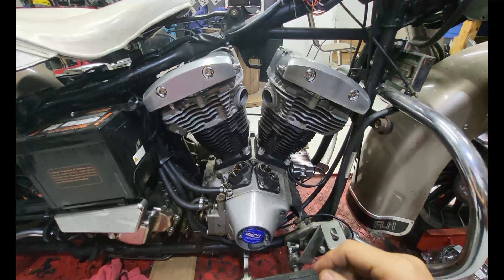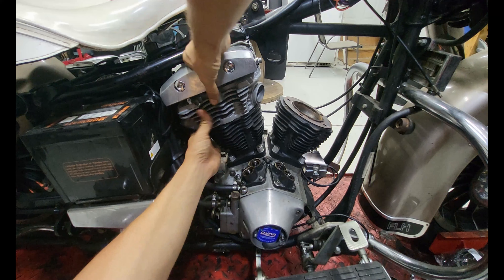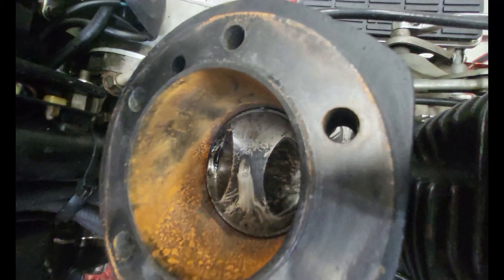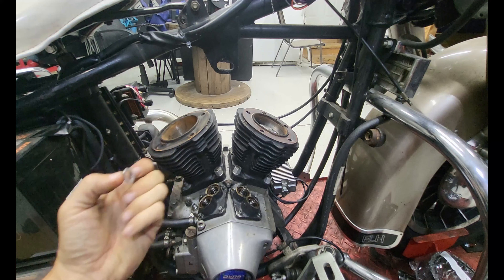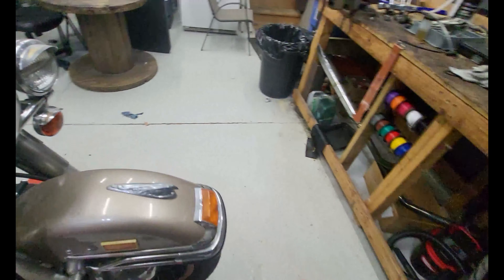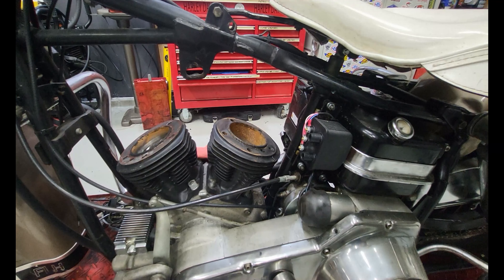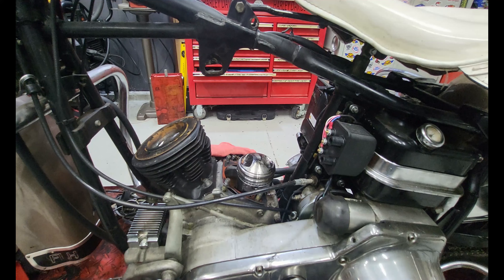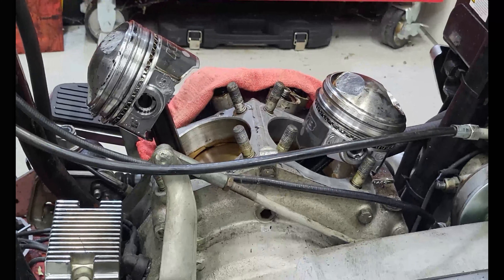Shovelhead top end rebuild (PART 1)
This is the start of a top end rebuild on a project of mine ive had sitting around for a few years. We will check cylinders and replace gaskets from the base gaskets up.